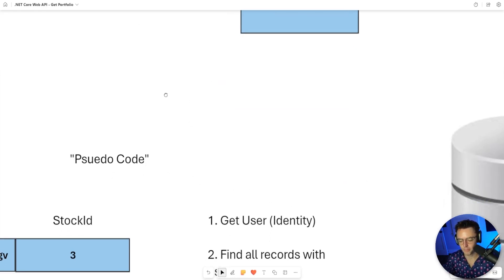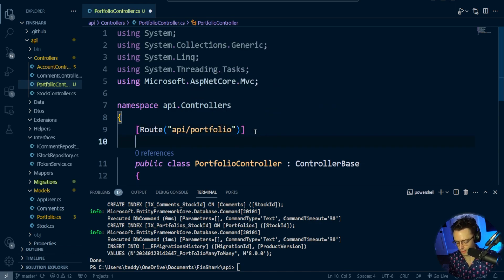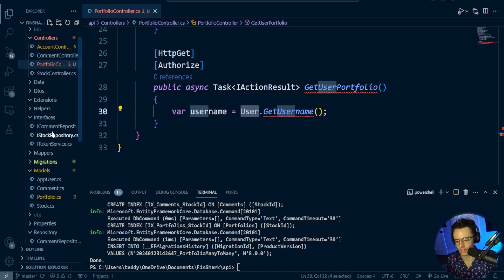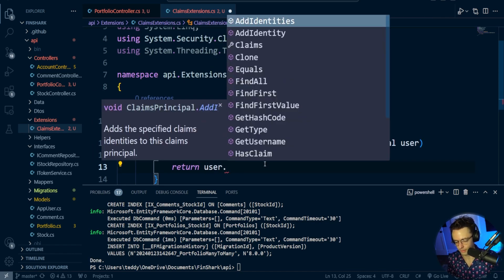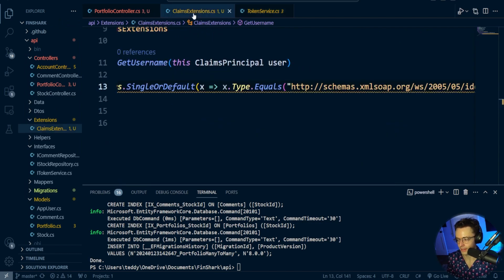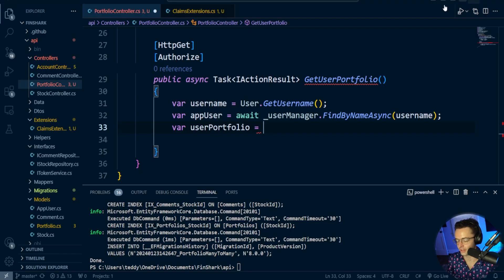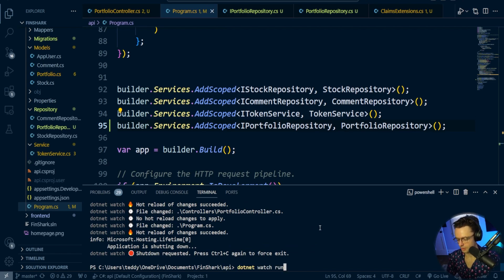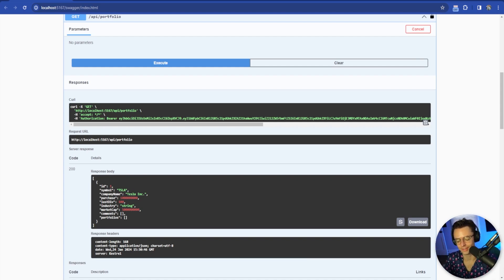ASP.NET Core Web API .NET 8 2024 - 26. Portfolio GET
ASP.NET Core Web API .NET 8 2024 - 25. Portfolio GET